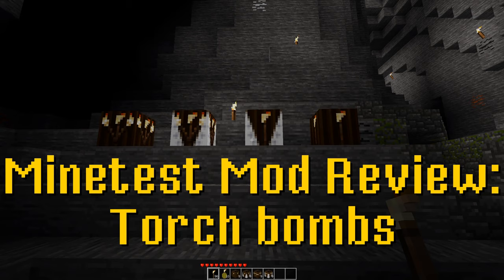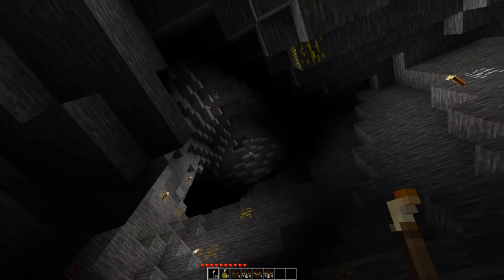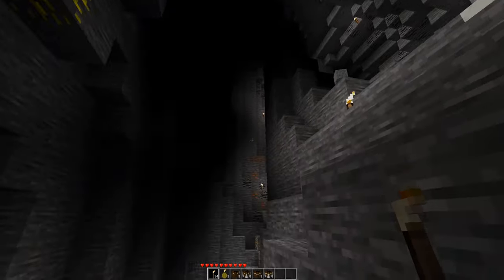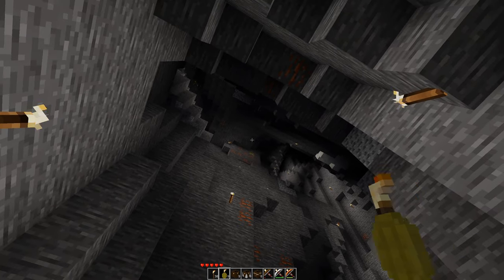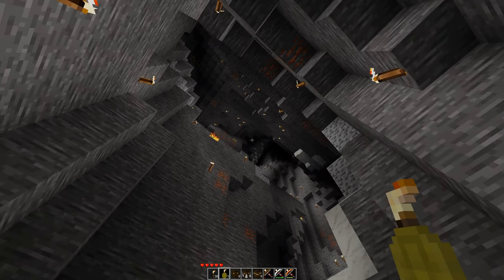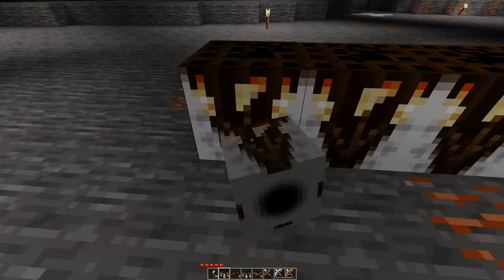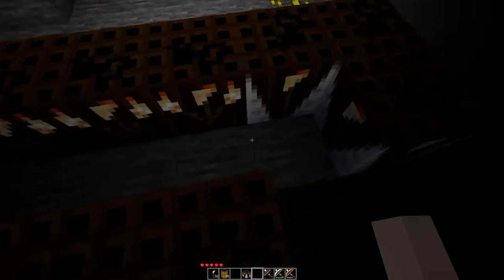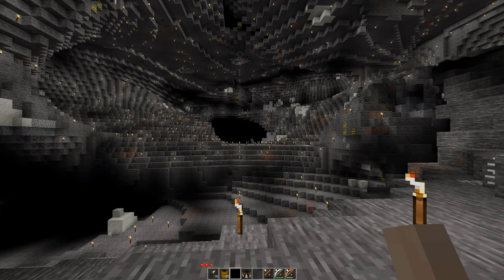Minetest Mod Review: Torch bombs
This mod lets you place torches in a handful of novel new ways. You can easily plaster a bunch of torches all around a dark cave to light it up, easily find the ores and avoid the mobs.